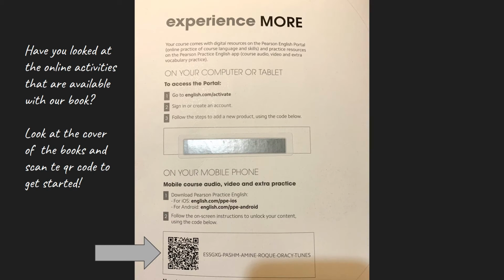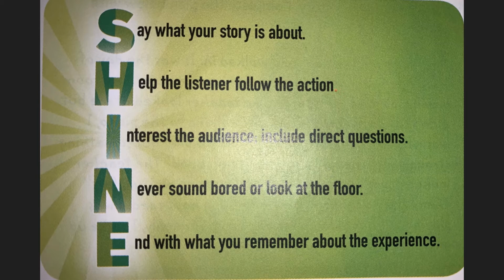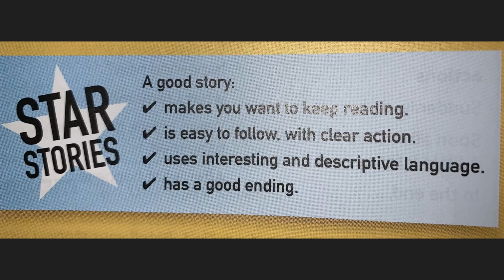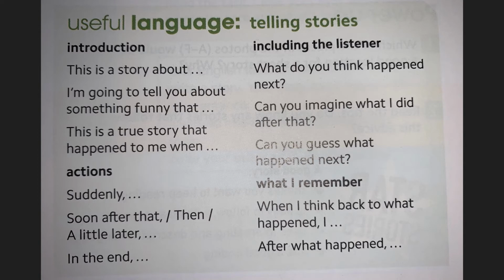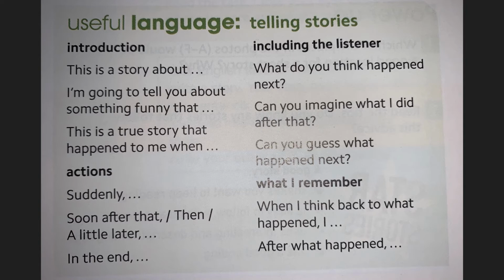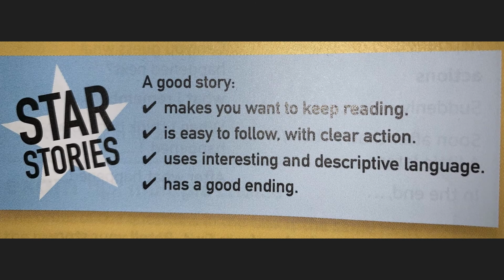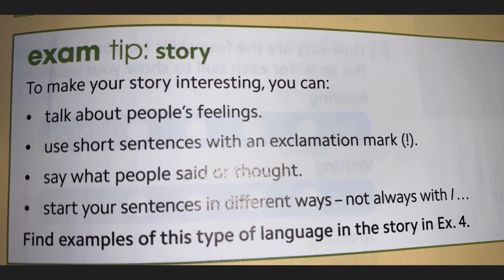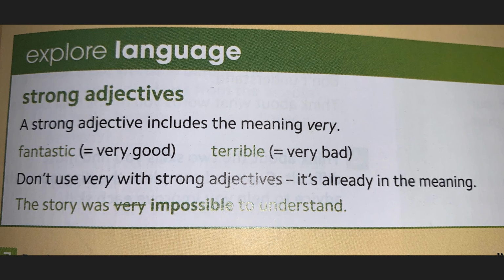Story Telling and Writing Tips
We all love to listen to a good story teller or read good stories.  Maybe you could create great stories.  This video shares some ideas for making your stories better.